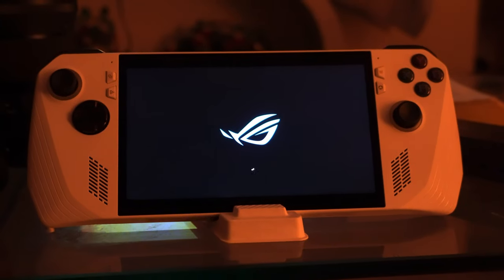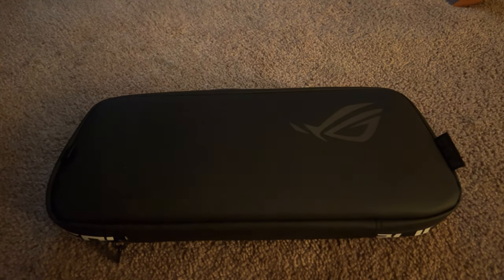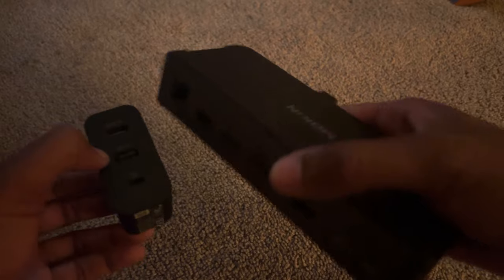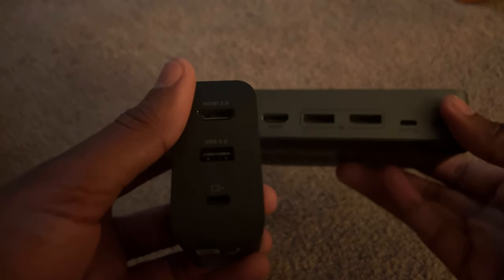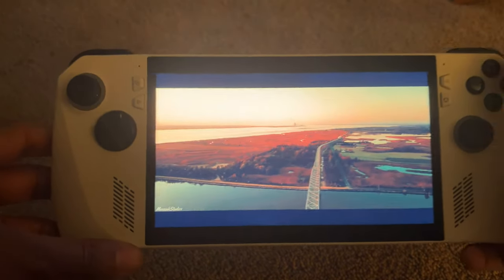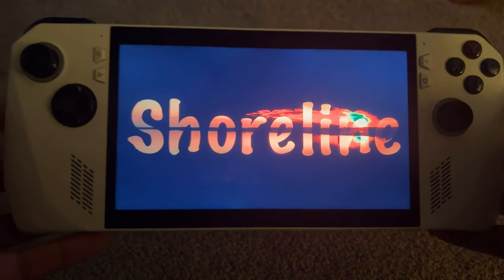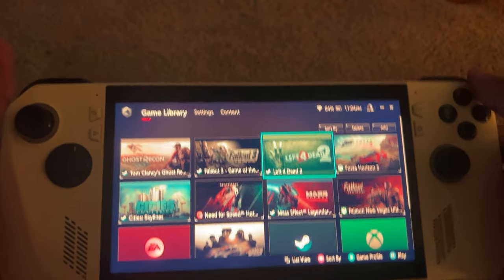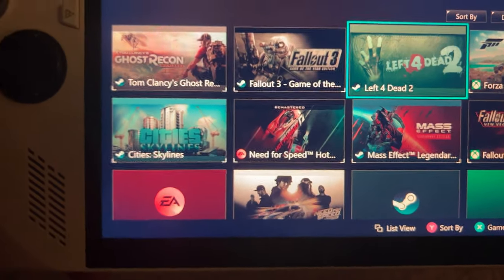Casual gamer reviews the ROG Ally (Might Replace My PS5)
This is my review of the ROG Ally. If you don’t feel like watching the whole video, all I can say is that I do recommend this device. Yes, it does have its issues but no device is perfect right?

I don’t own a Steam Deck nor a Switch so this is my only handheld device.

Link to the dock I use:

Link to some ROG Ally cases I was going to buy: